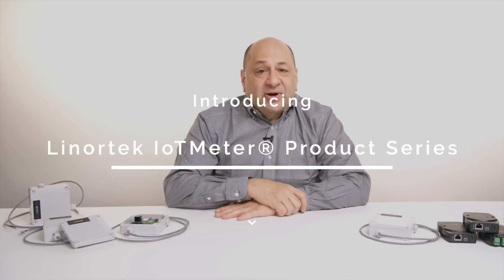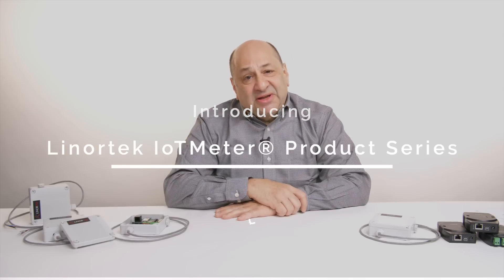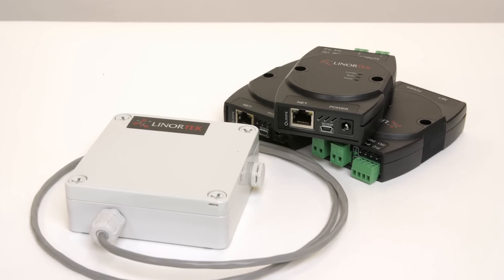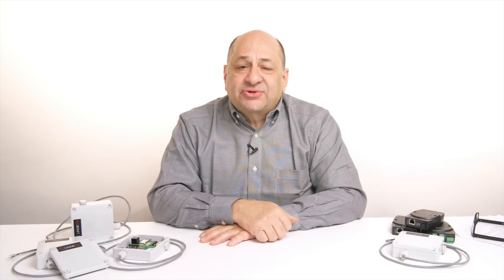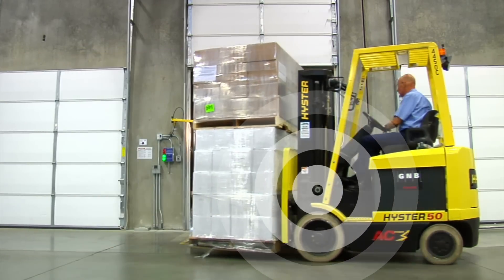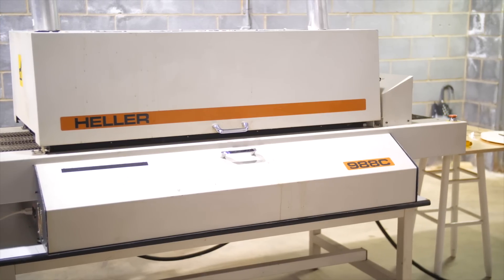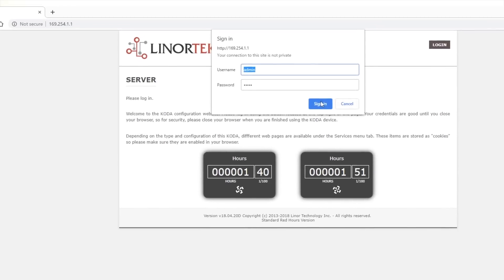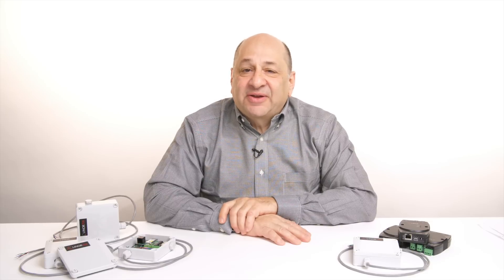Introducing Linortek iTrixx Wireless Equipment Hour Meter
Linortek IoTMeter is a self-contained, network enabled, custom developed device that can be used on all types of equipment.  It’s built on Linortek’s existing TCP/IP web-based product platform, with analog and digital inputs, relay outputs and a specially designed software that functions as an hour meter. With the IoTMeter, you can monitor the usage, impact, temperature, voltage and more, to insure proper maintenance and receive notifications when service is required, It’s a simple, reliable and affordable solution for industrial, manufacturing, airport, golf course and equipment rental companies to collect equipment data, eliminating the need to physically visit equipment.